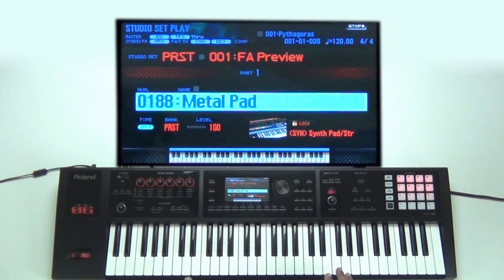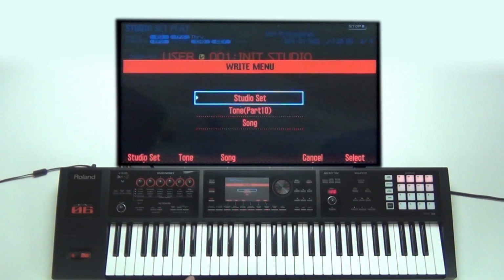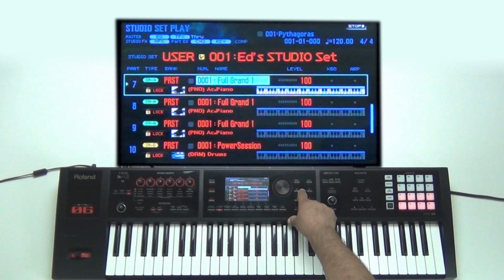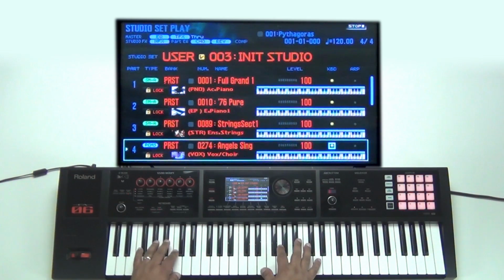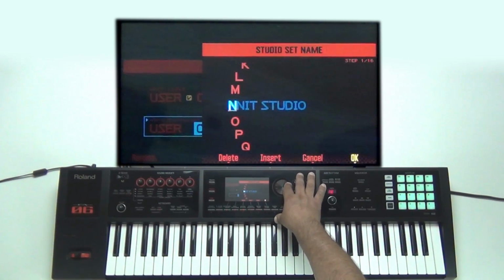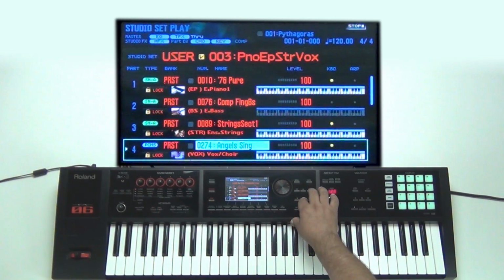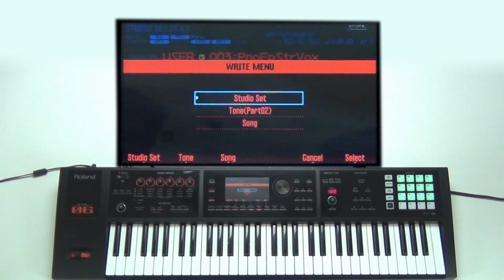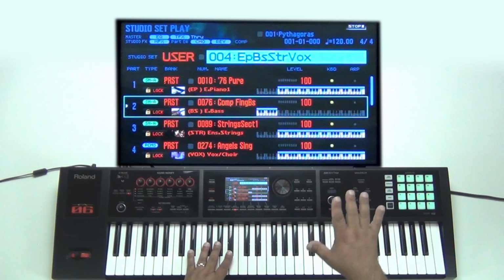Roland FA-06/08 - What is a Studio Set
Hi everyone,
In this video I want to explain what a Studio Set is and how you can utilize it for your music production and performance. Please check out the video and I hope it helps.

Take care,
-Ed.
More content will be uploaded in the next couple of months!!